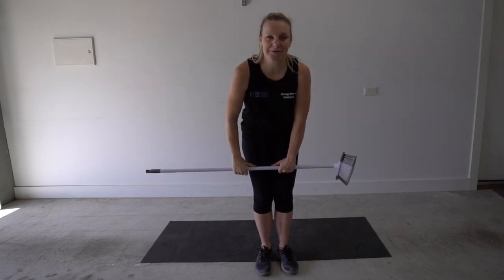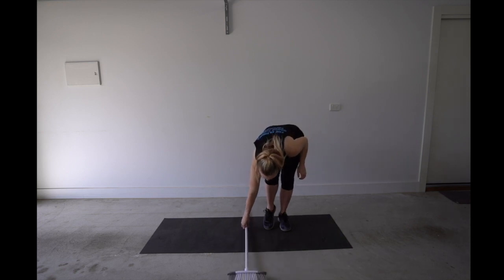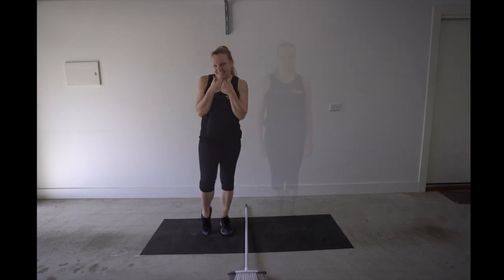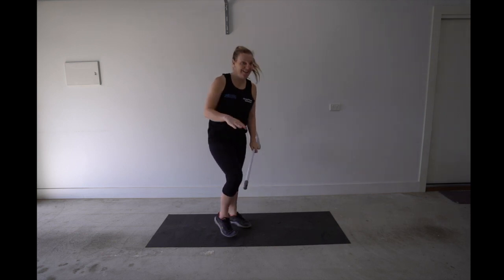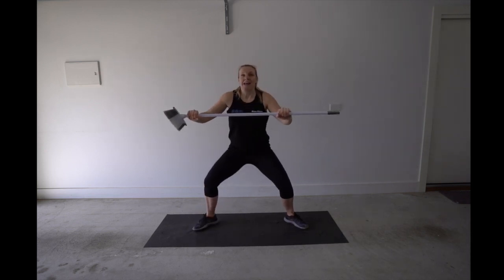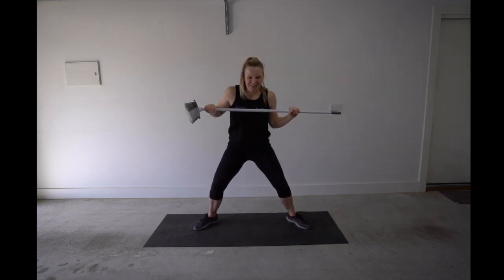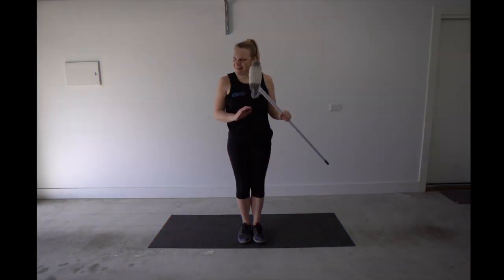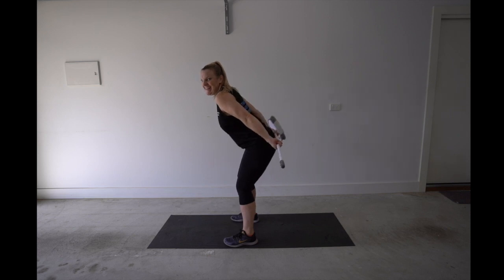F U L L B O D Y W O R K O U T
Today Alycia has a HIIT session for your you Full Body Workout.
You will work for 40 seconds and rest for 10 seconds.
All you will need is a broom to have an amazing workout, let's go!